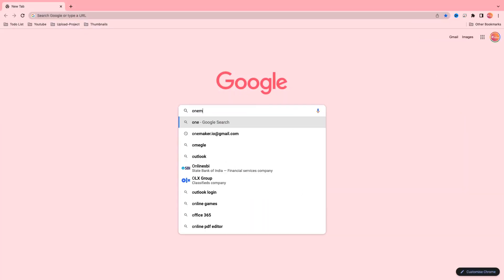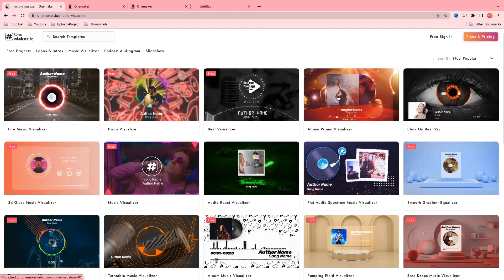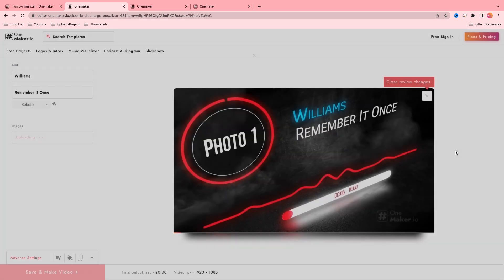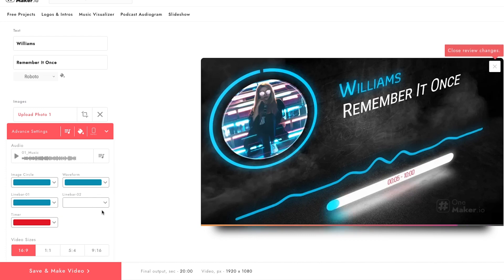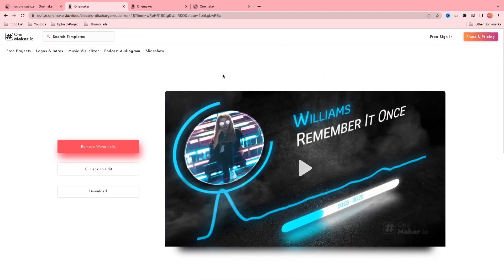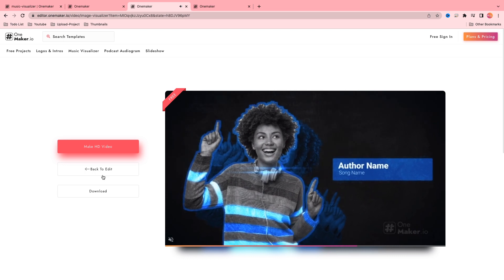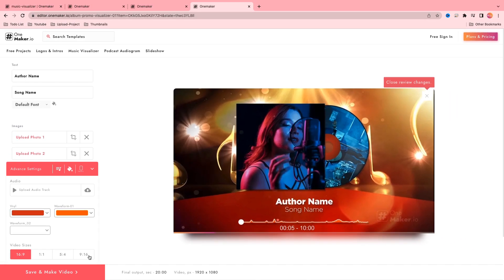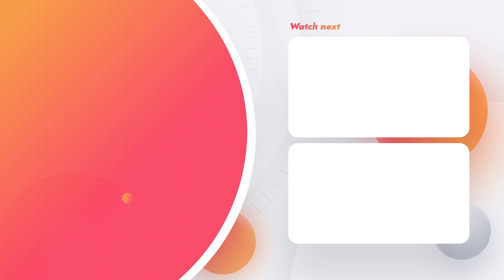FREE Online audio visualizer 2023 - No Download in 5min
How to make audio visualizer 2023 - (Easy in 5min)

In this video,  you can learn how to make an audio visualizer in 5 minutes or less! This is a great project for beginners and can be completed with very little experience or knowledge. So if you're looking to add some visual interest to your music videos or performances, then this tutorial is perfect for you!

To make your imagination come to life, all you need is onemaker.io.